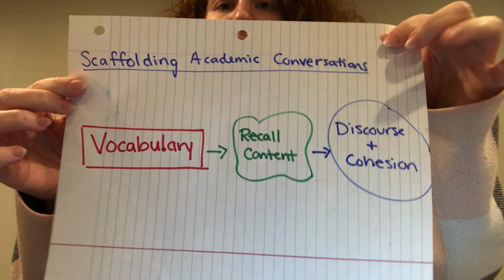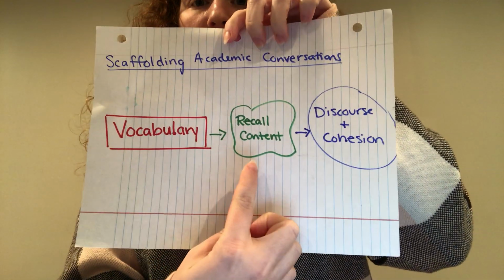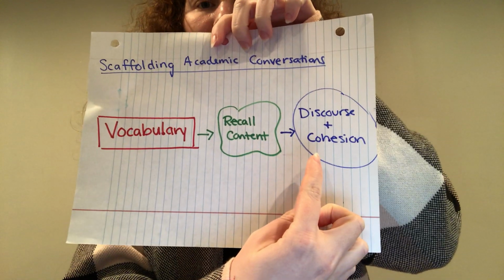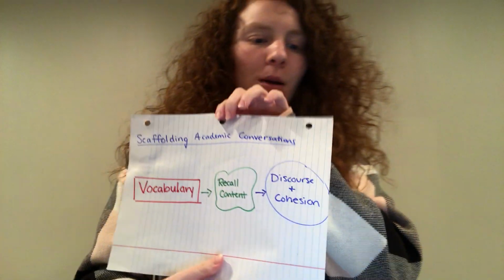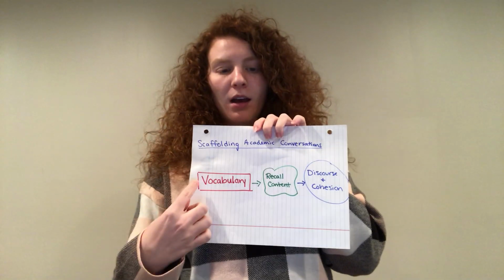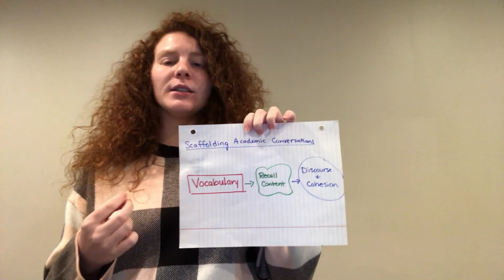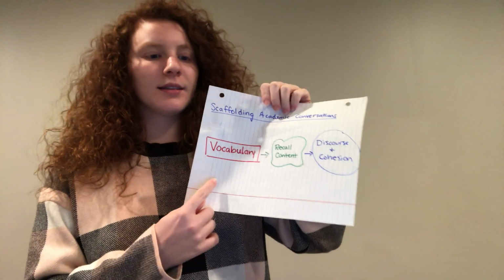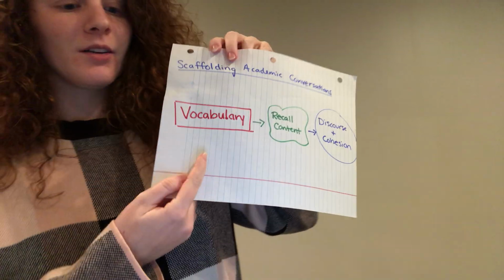Academic Conversations Part 2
Content Area: module 3